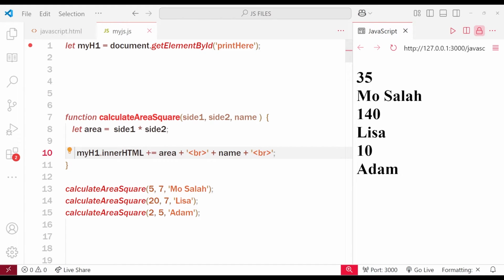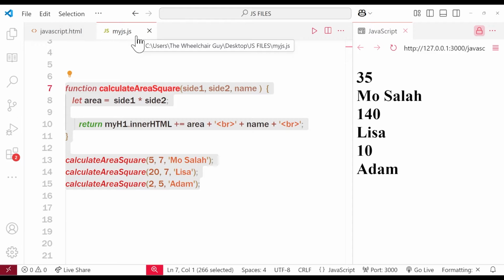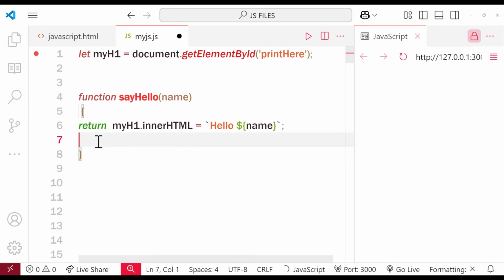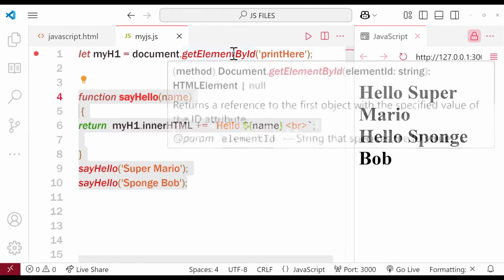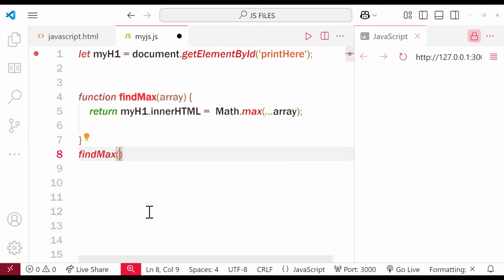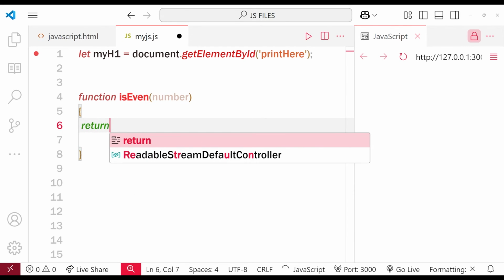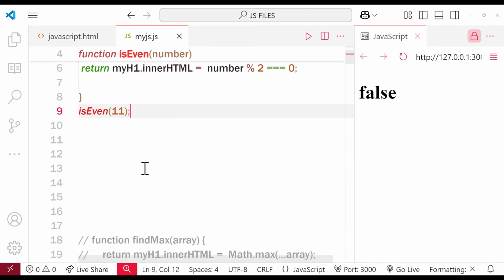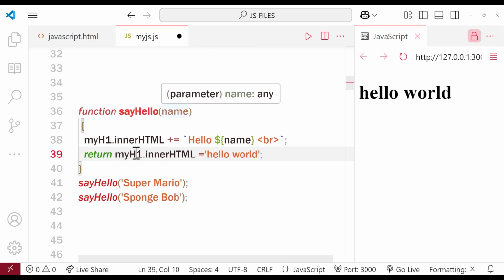JavaScript Tutorial More About Functions with Arguments - video 16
In this lesson, I will show you how to use functions with arguments in Javascript. If you have not watched my previous video, please watch it because it will make it easier for you to understand it.